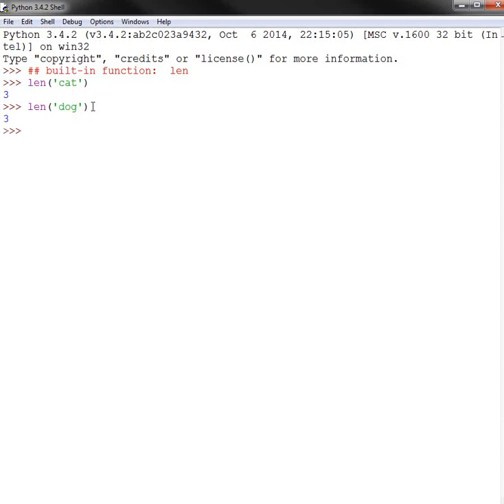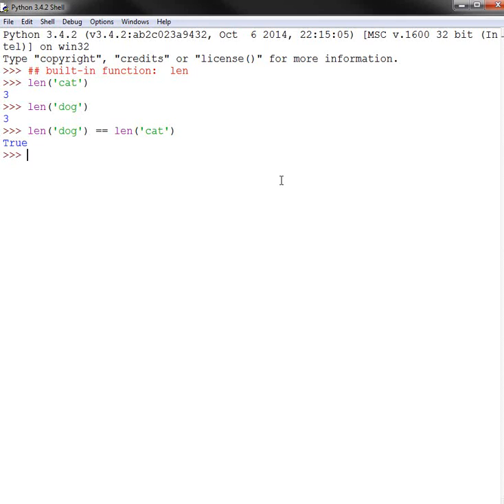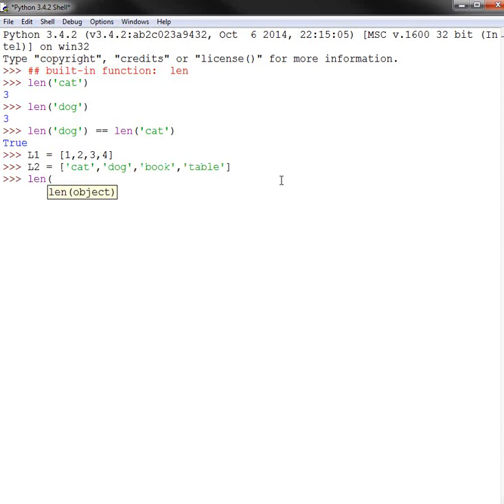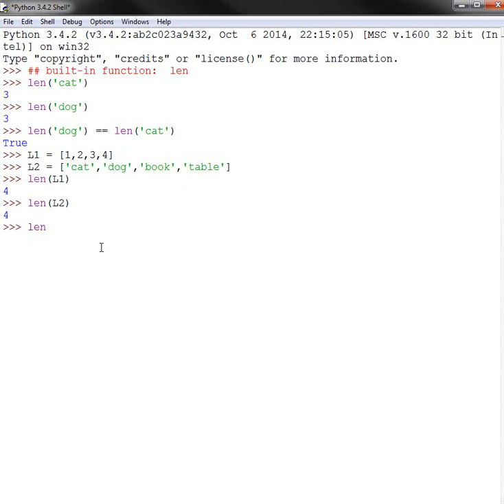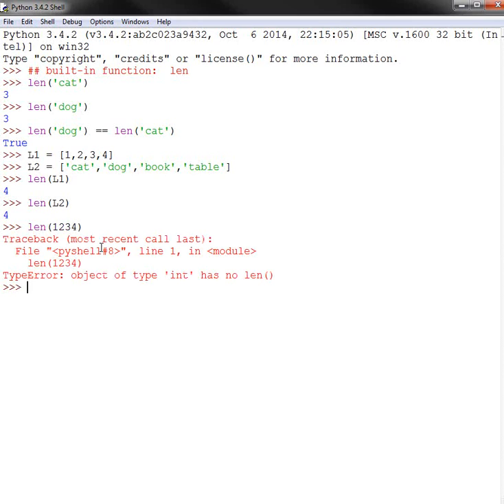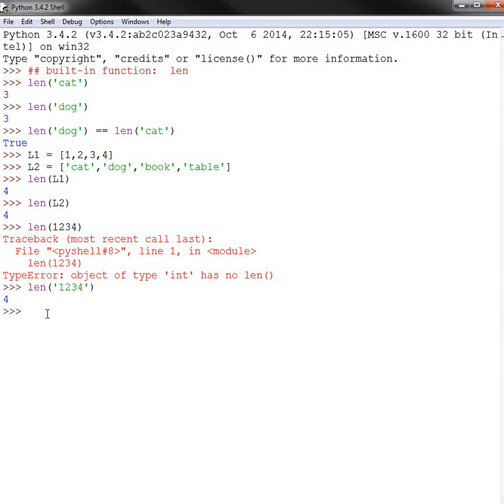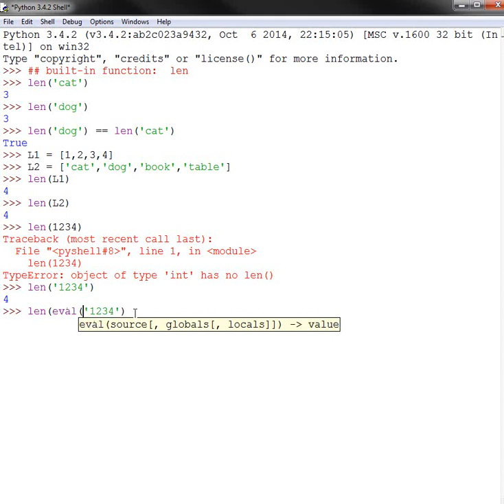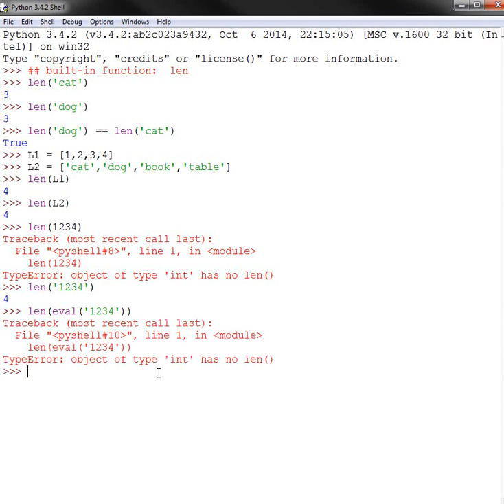built in function len